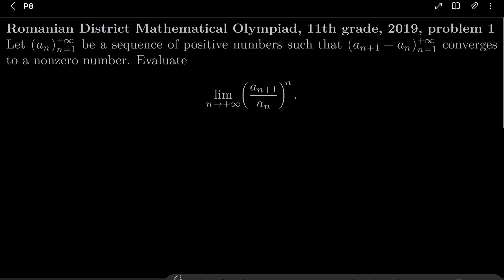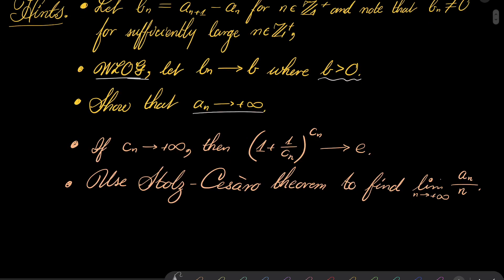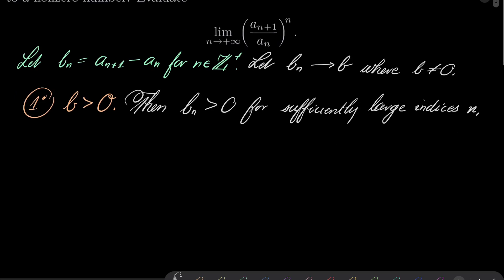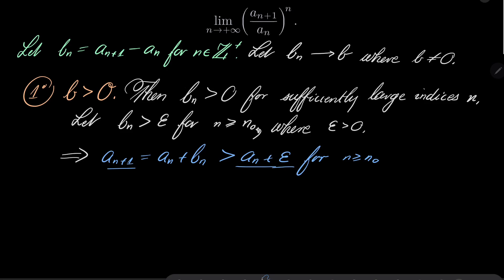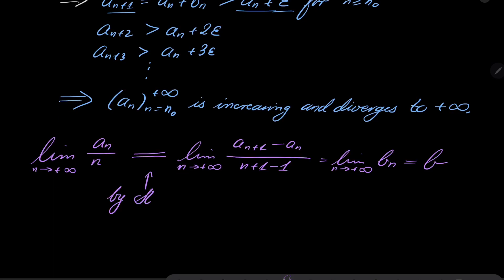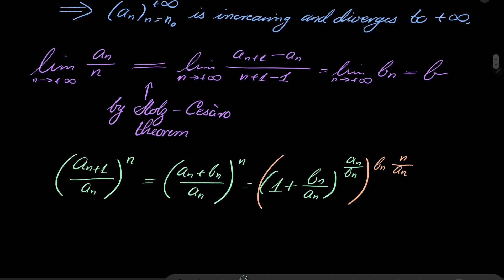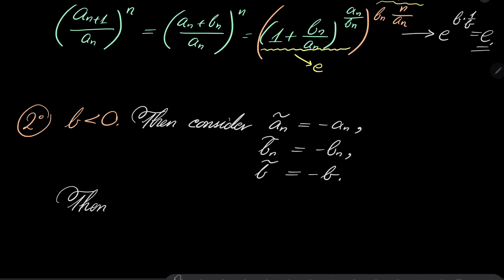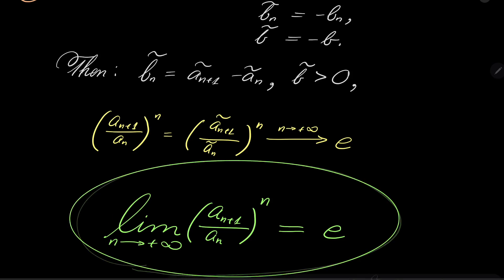Romanian District Mathematical Olympiad, 11th grade, 2019, problem 1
Evaluating a limit by connecting it to Euler’s number. We make use along the way of Stolz-Cesàro theorem, and we consider two cases. All in all, a very nice problem from calculus. This problem was given to 11th graders at the Romanian District Mathematical Olympiad, 2019.